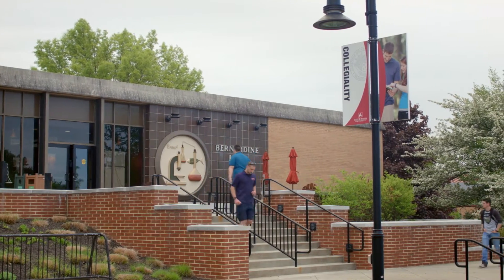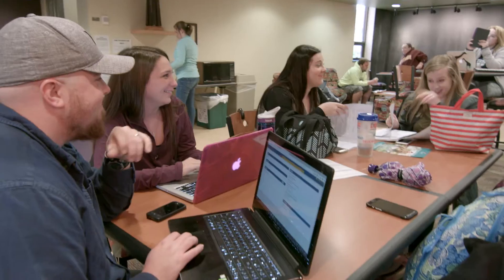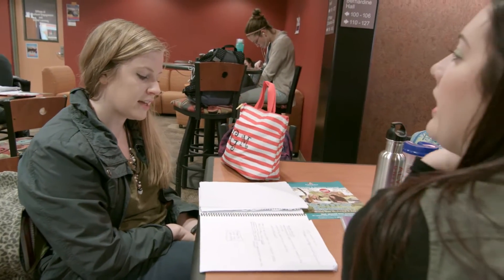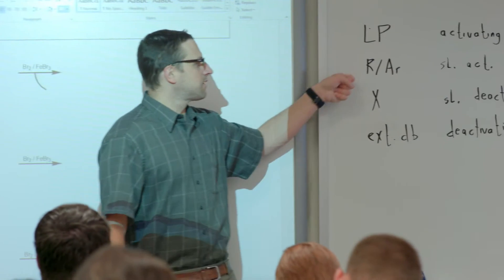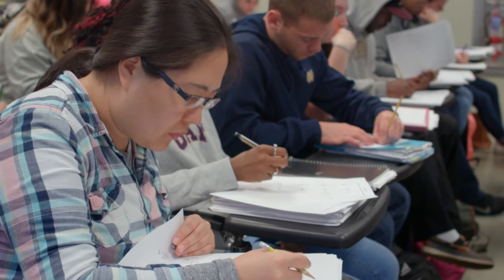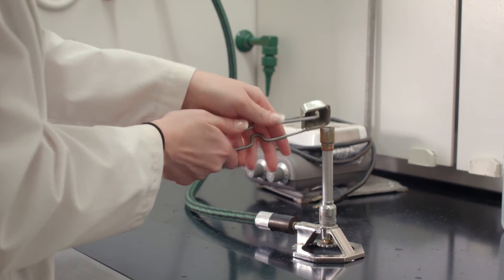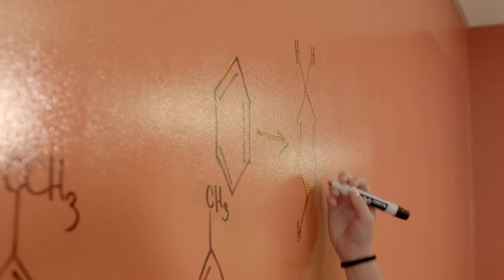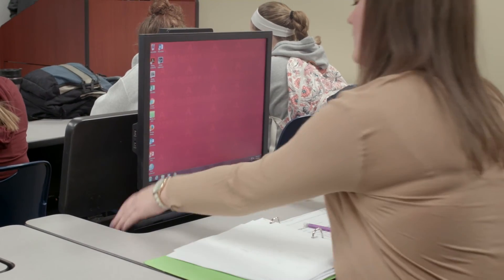Alvernia University | Tour Bernardine Hall & O'Pake Science Center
Take a tour of two academic centers at Alvernia University: Bernardine Hall and the O'Pake Science Center.